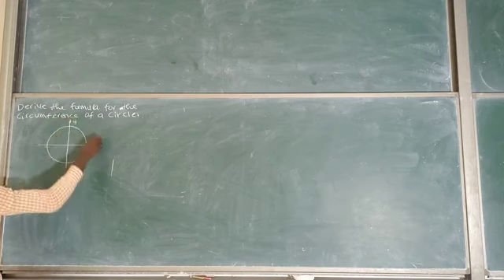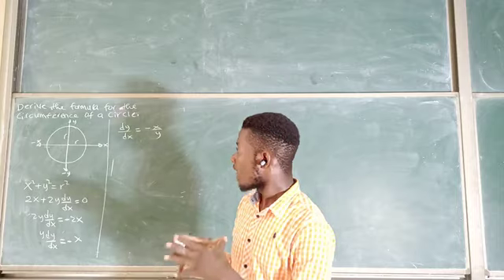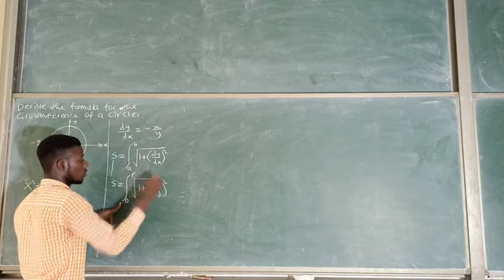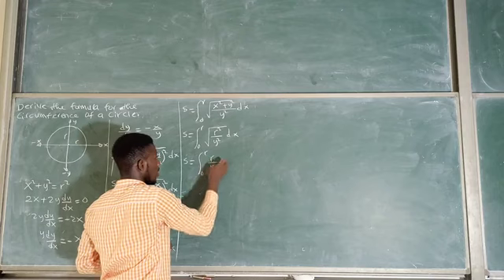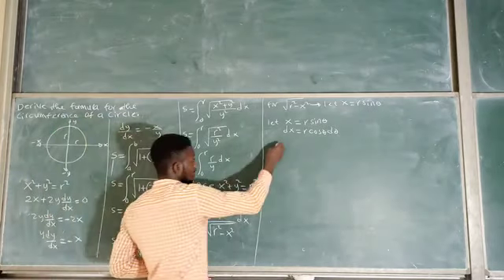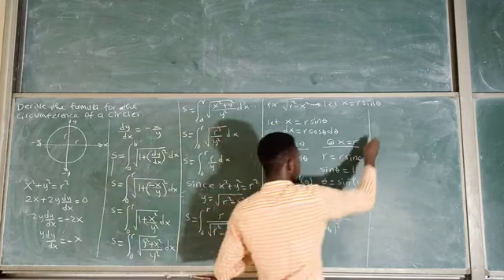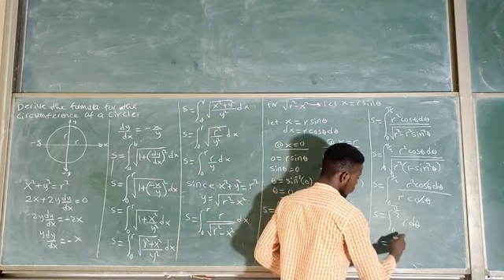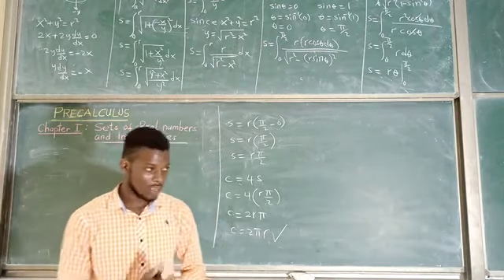A video from long ago